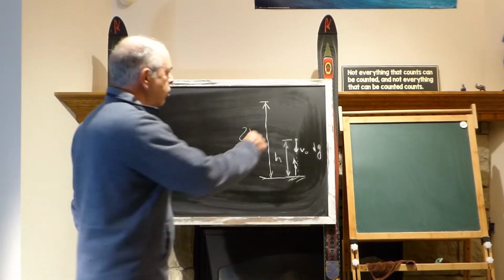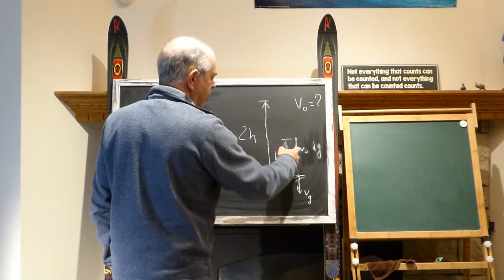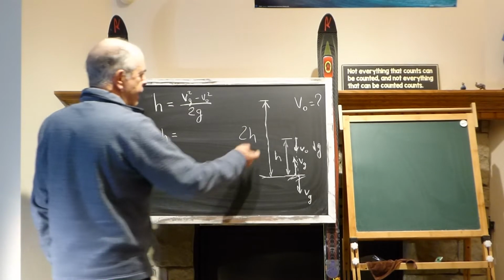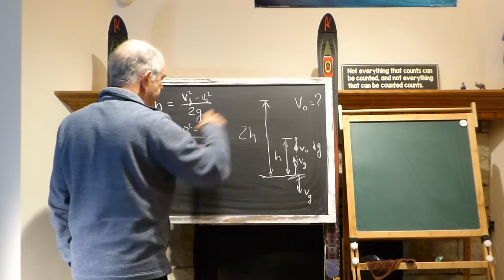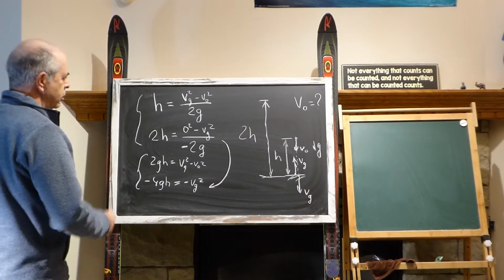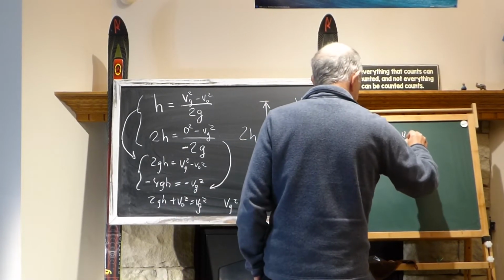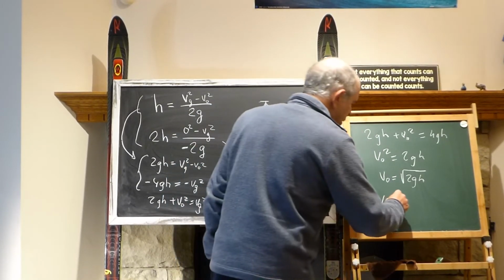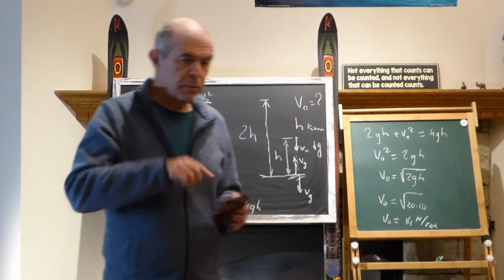35. Mechanics, Kinematics. Basket ball rebounds. 220045 Physics tutor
Problem: Basket ball rebounds to the double original height.